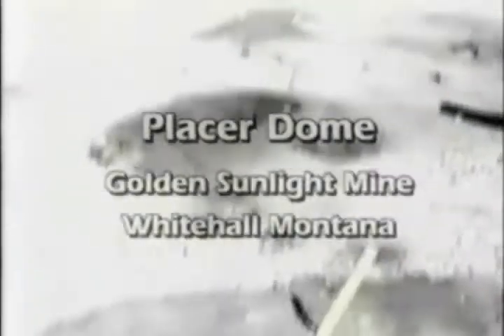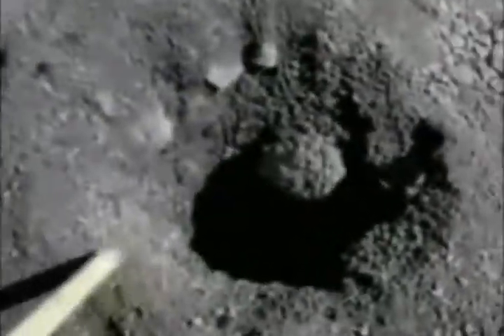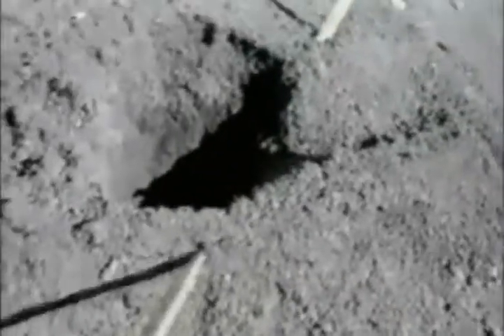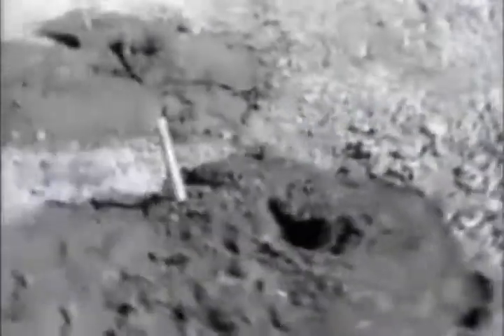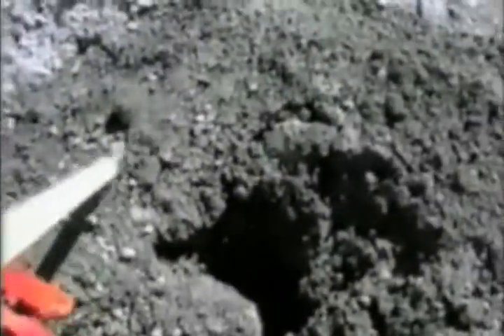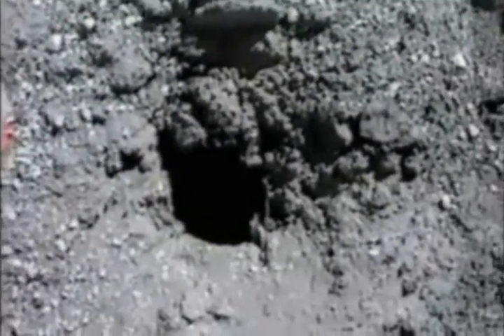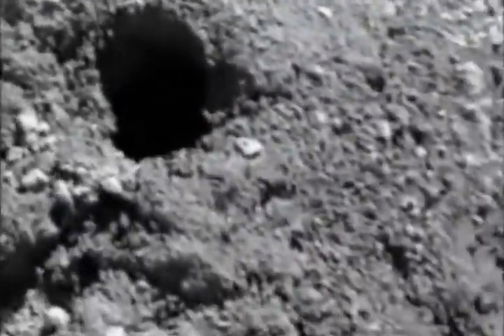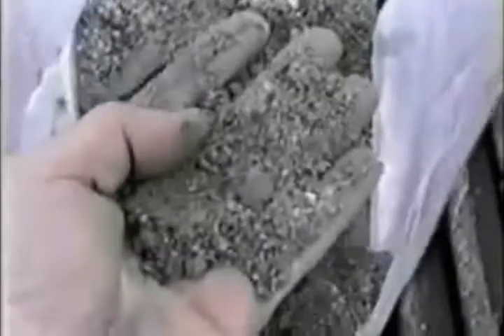Hole Control Video.wmv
RECOMMENDED USE:  A UNIQUE COST-SAVING FLUID FORMULATED TO SPEED-UP HOLE-COLLARING, REDUCE COLLAR SLOUGHING AND STABILIZE THE TOTAL BLASTHOLE

DESCRIPTION:

HOLE CONTROL can be used with air-rotary tri-cone, downhole hammers and all types of top hammer drills (surface and underground).

HOLE CONTROL reduces REDRILLS.

HOLE CONTROL eliminates regrinding of cuttings, thus creating bigger chips for sampling purposes.

HOLE CONTROL leaves a sticky, neatly stacked cuttings pile that is not prone to sloughing prior to loading the hole.

HOLE CONTROL acts as a dust suppressant and reduces wind blown fines.

HOLE CONTROL allows blast holes to be fully loaded, helping to optimize blasting operations.

Control Chemical can modify the formula to fit any mine's drilling conditions and provide start-up and technical support.

SUGGESTED DOSAGE:

Product will separate slightly over time.  The buckets need to be shaken vigorously before each use.

The approximate mix ratio to achieve tank mix suitable for most drilling and hole conditions is approximately 1 ½ quarts of HOLE CONTROL to 300 gallons of water.  This should give you a viscosity increase from 29 (water) to around a 45, which resembles a heavy cream.  Naturally acidic water sources will require more Hi -- Tech additive to achieve the required viscosity.

**For specific information, or difficult drilling conditions, please contact your local distributor or Control Chemical by telephone or e-mail.**